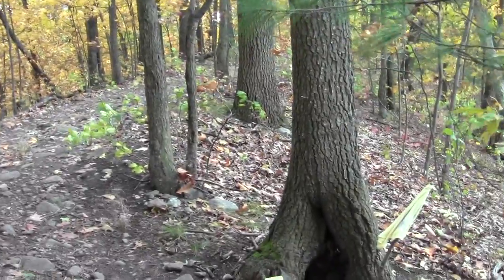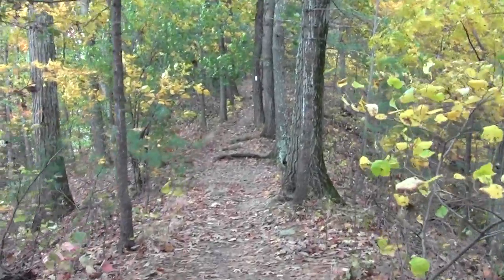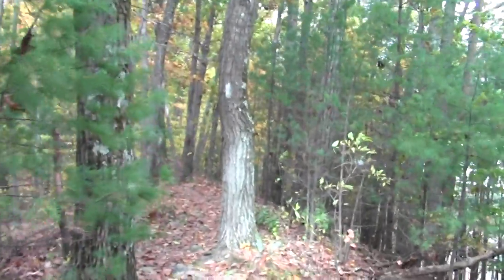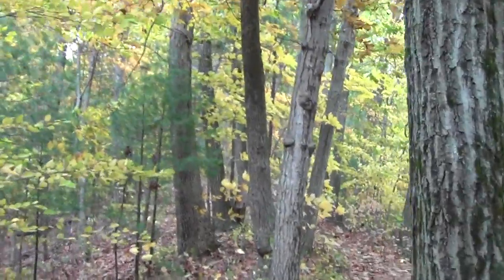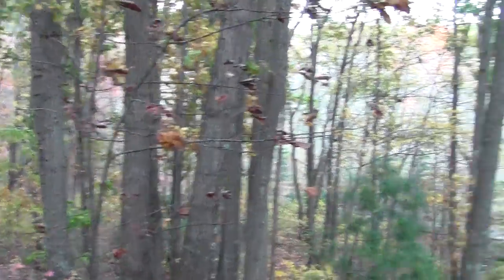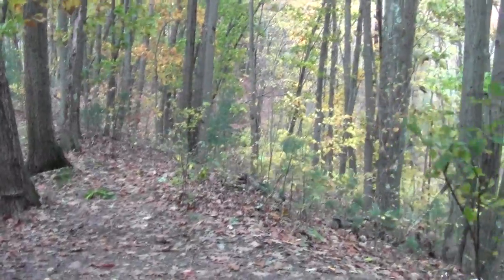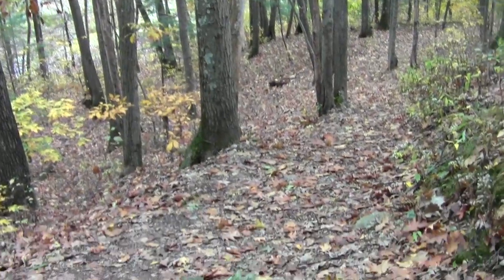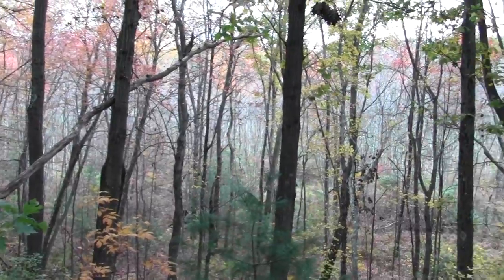Bay Circuit Trail Andover MA: Indian Ridge Reservation Part 3.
The trail descends the esker back and meets the meadow edge.